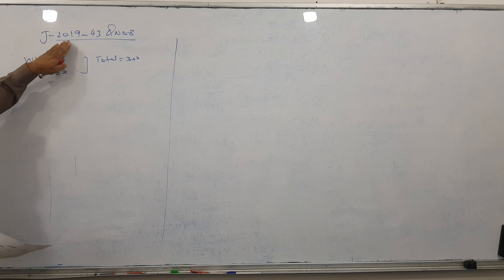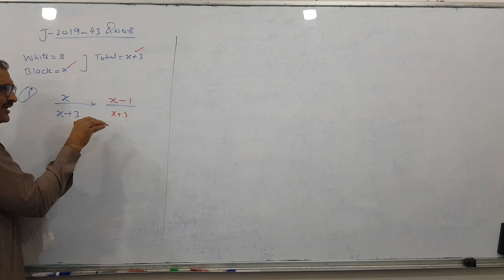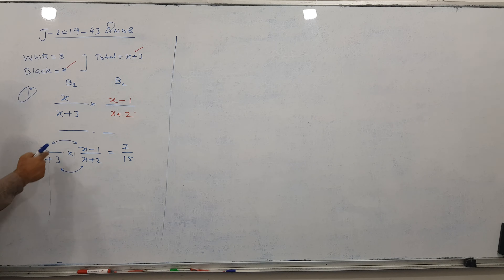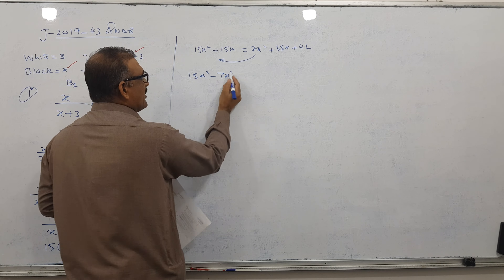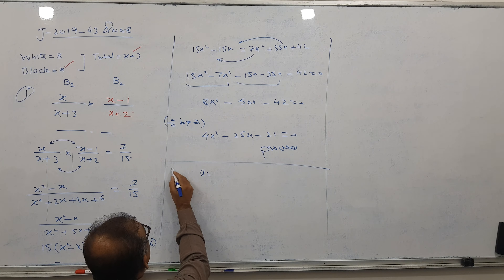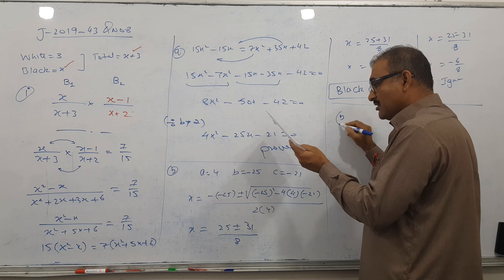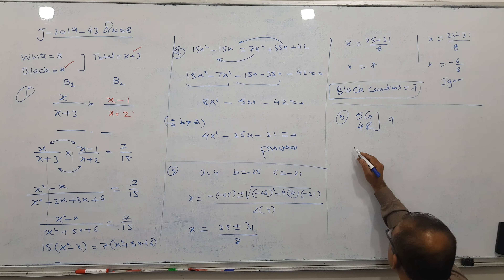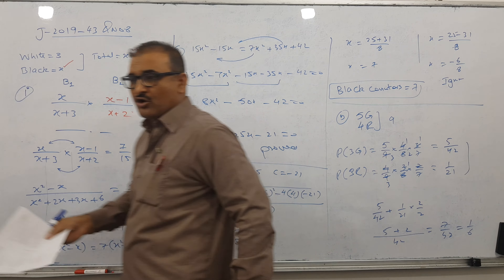Jun 2019 Var 43 Q No 8 Topic O Level Probability